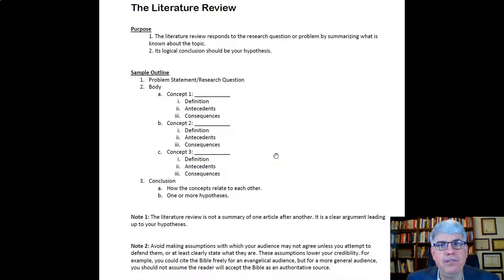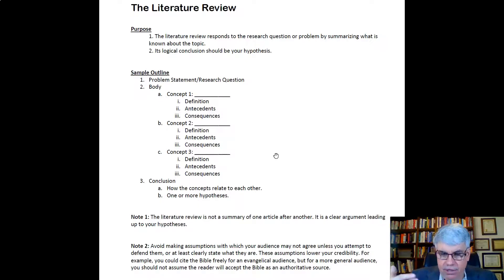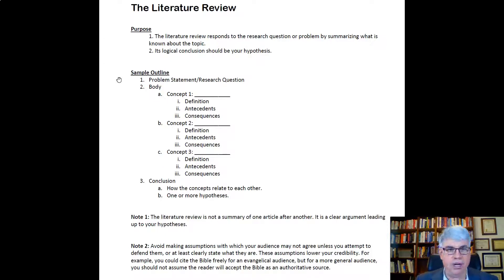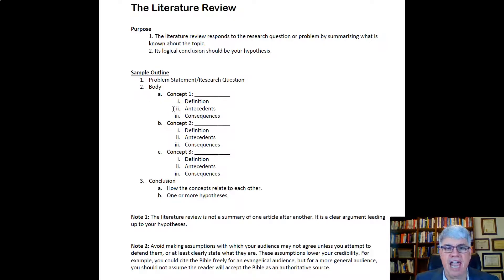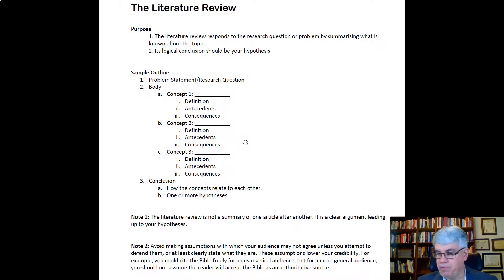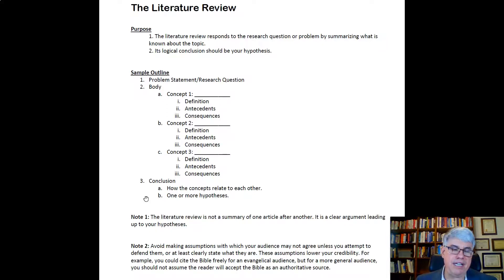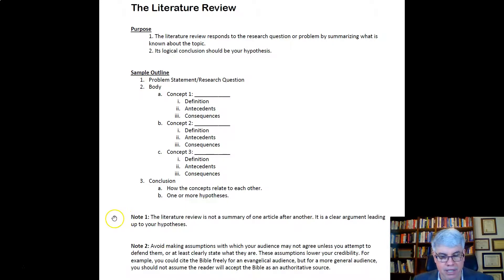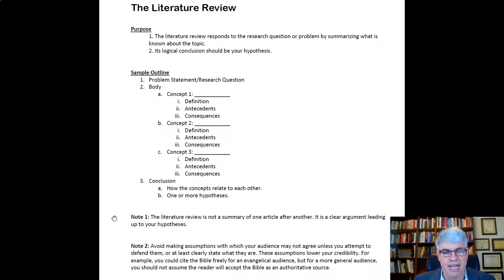How to Structure Your Literature Review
Organizing and outlining your lit review can be difficult. This video explains how to do it in an organized, meaningful way.